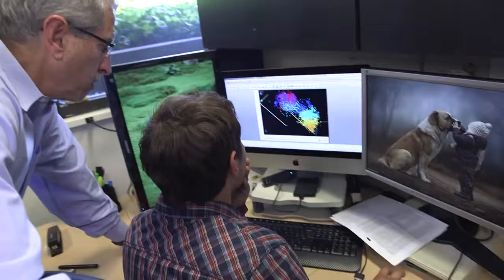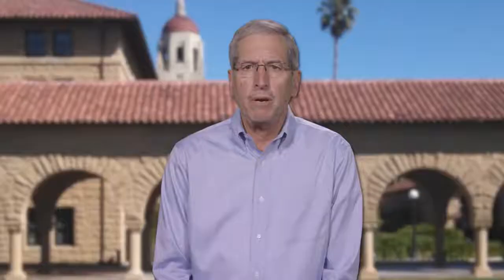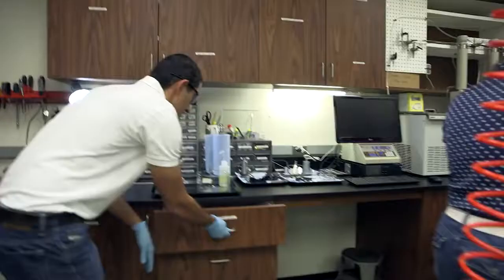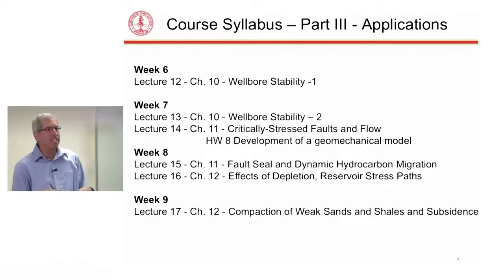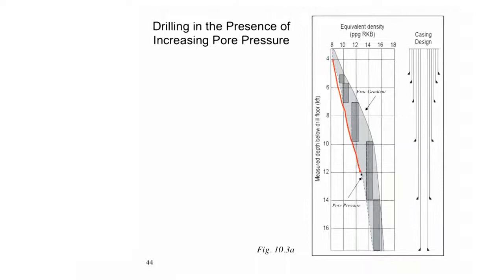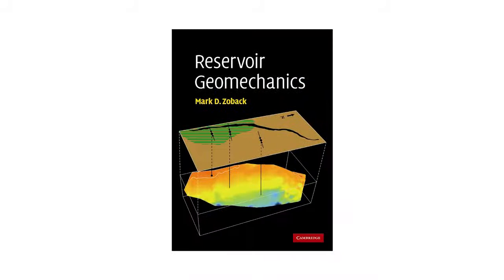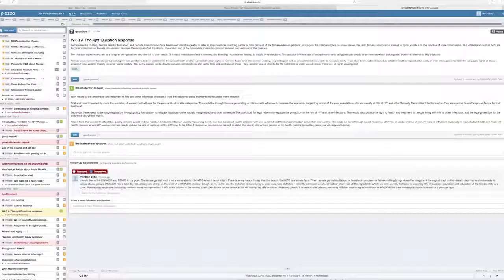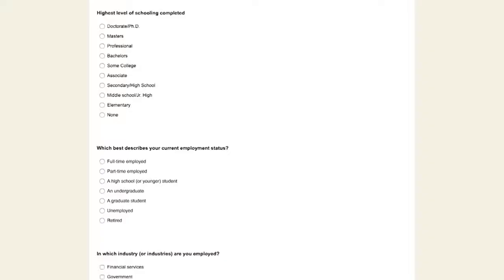Reservoir Geomechanics intro - CW Engineering